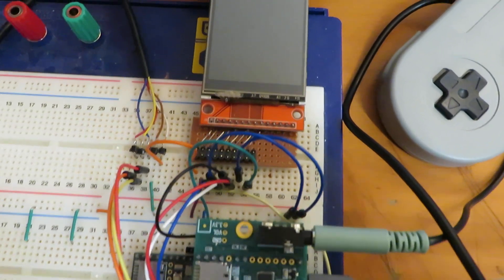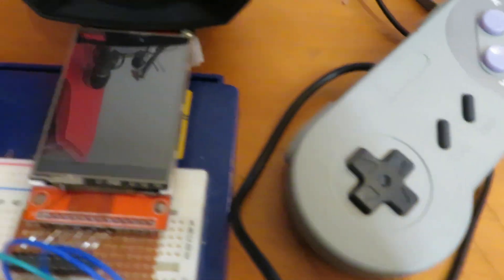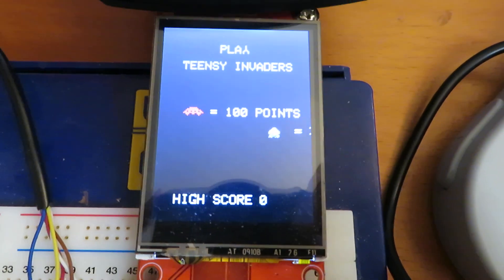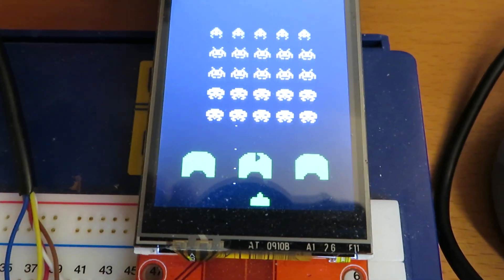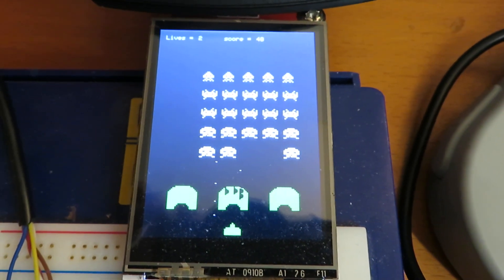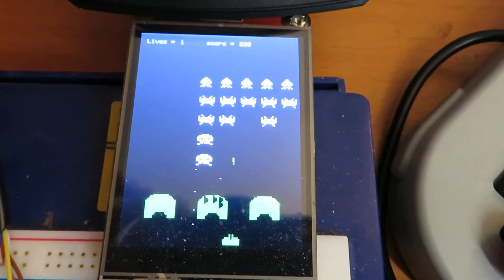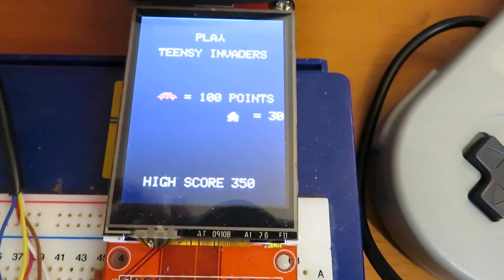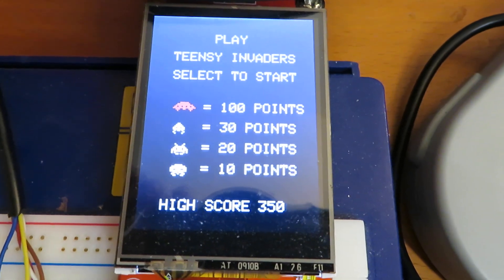Teensy 3.6 Invaders game now with sounds and snes controller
Made some progress with my teensy based space invaders. I have the teensy audio shield working with game samples and also connected up a SNES controller instead of using the rubbish buttons I had before.  The aliens get progressively faster after clearing each level so gets quite challenging.